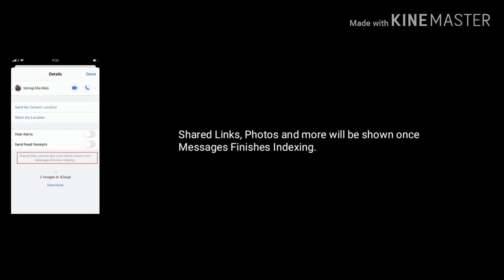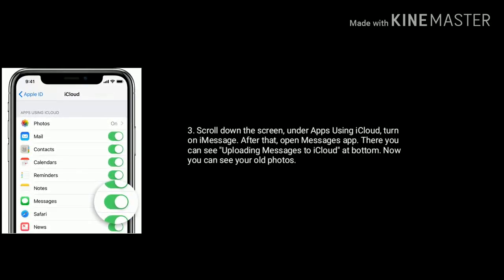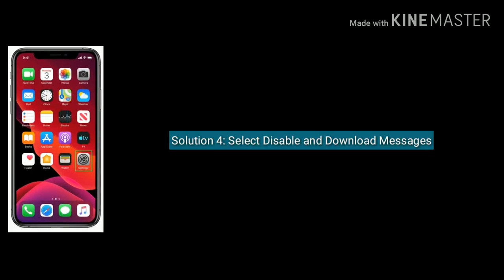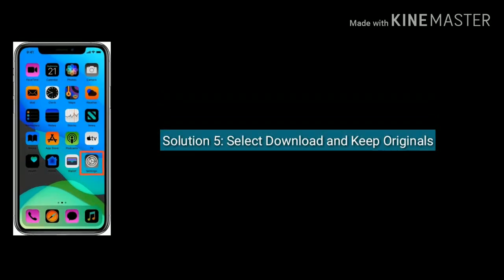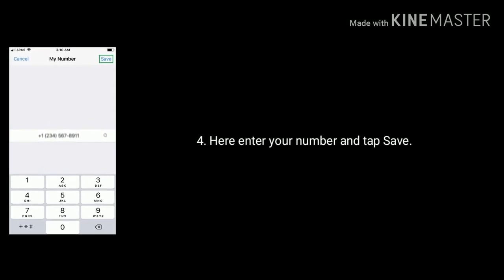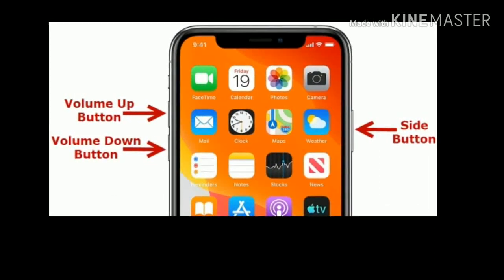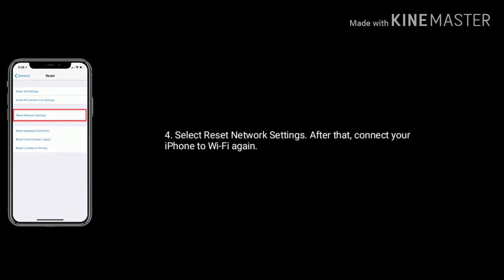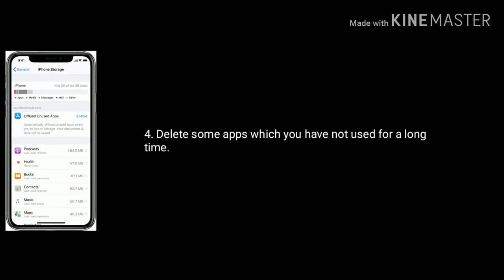Shared Links, Photos and More will be Shown once Messages Finishes Indexing on iPhone iOS 13 - Fixed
how to fix more photos will be shown once Messages Finishes Indexing, messages Indexing on iPhone 11 Pro Max iOS 13, more results will be shown once Messages Finishes Indexing on iPhone XS Max, messages finishes Indexing on iPhone 7, 7 and X iOS 13/13.3.